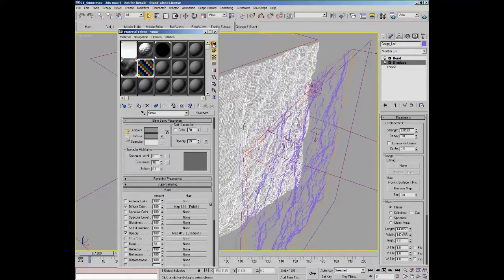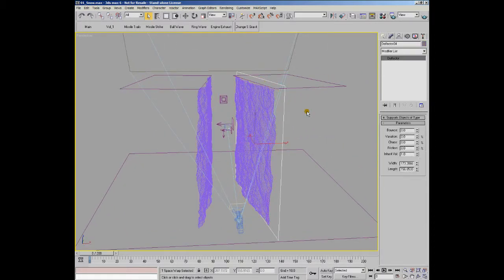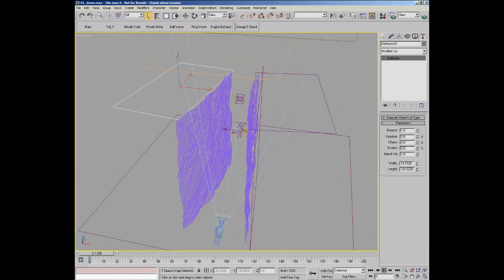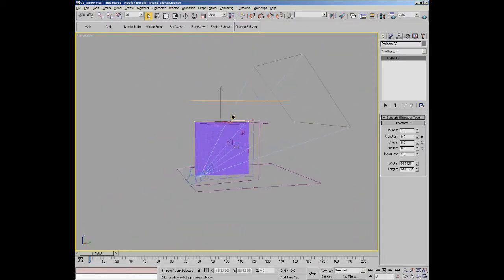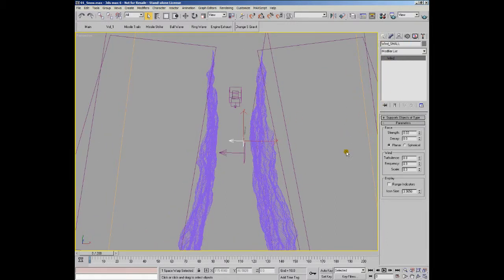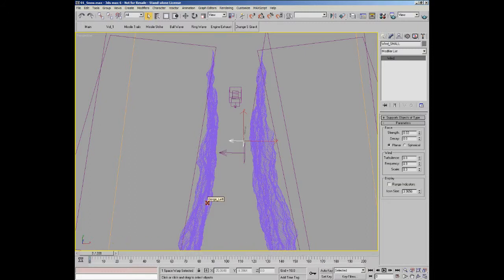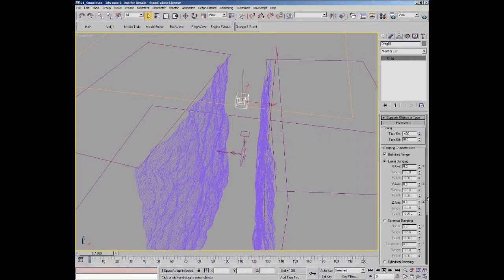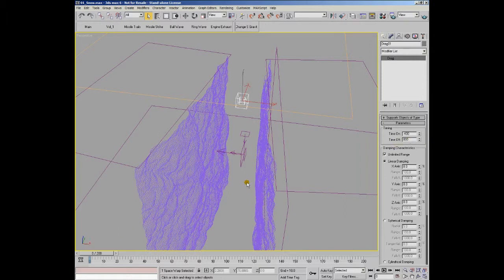3DS MAX - CG Academy Tutorials Serie 7 ] - [ 1 - Snowy Canyon - Pt.2